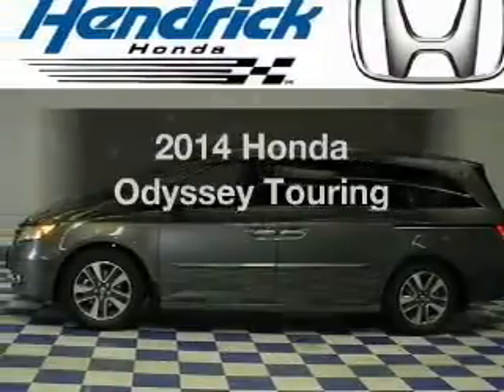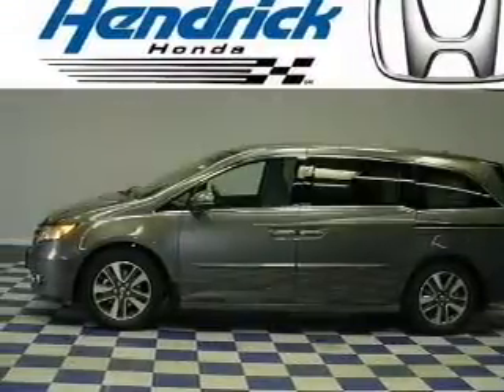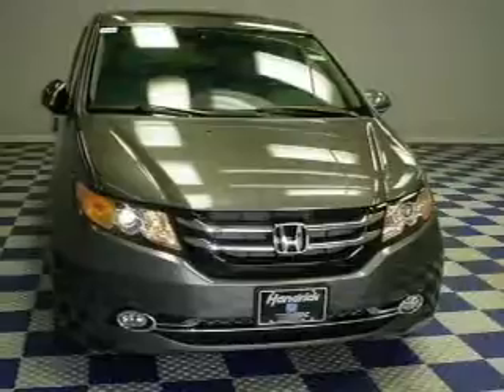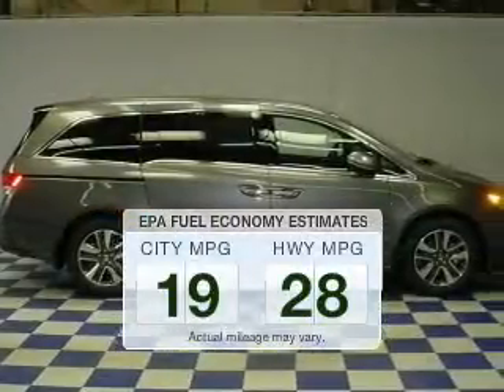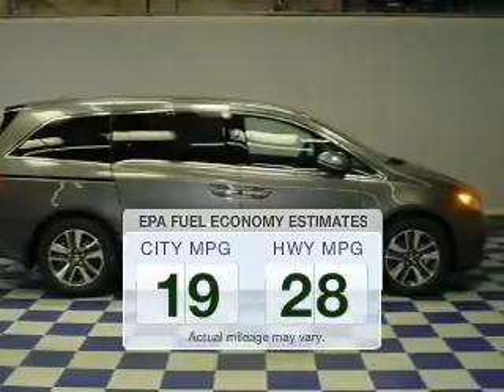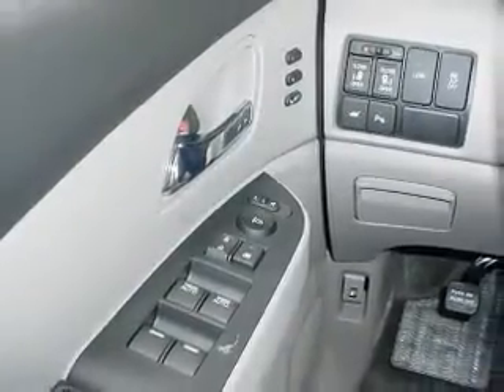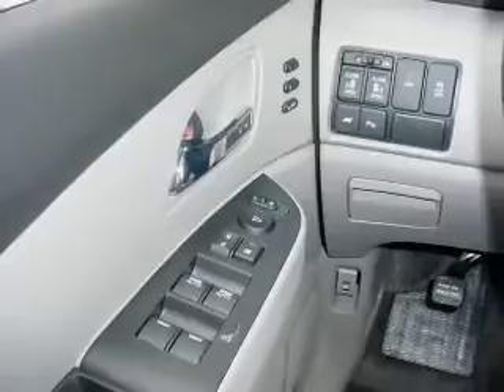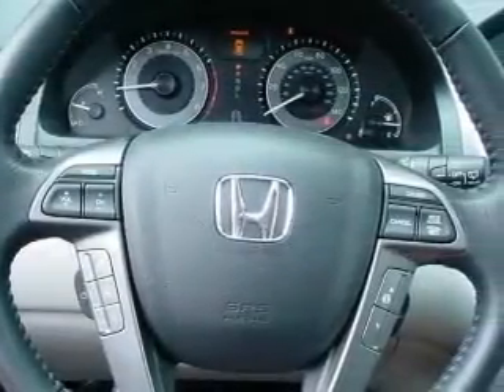2014 Honda Odyssey - Charlotte NC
Year: 2014
Make: Honda
Model: Odyssey
Trim: Touring
Engine: 3.5 liter 6 cylinder 24 valve
Transmission: 6-Speed Automatic
Color: Modern Steel Metallic
Mileage: 0
Address:
8901 South Boulevard